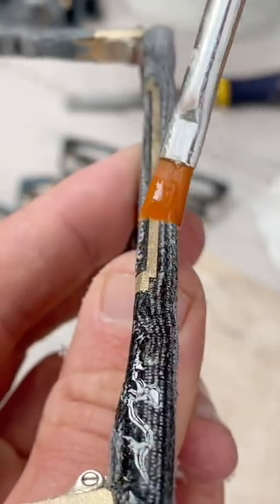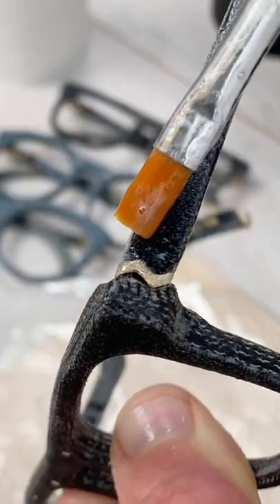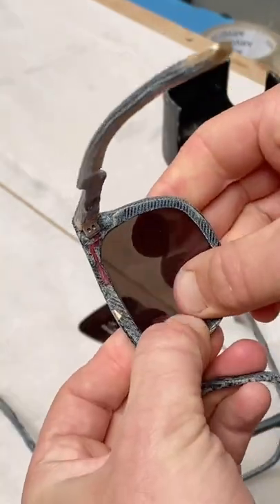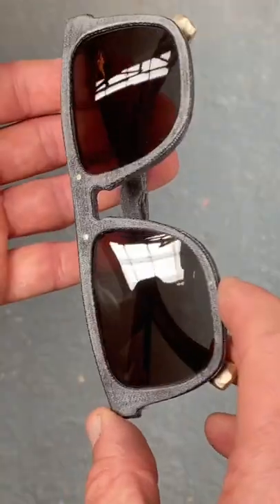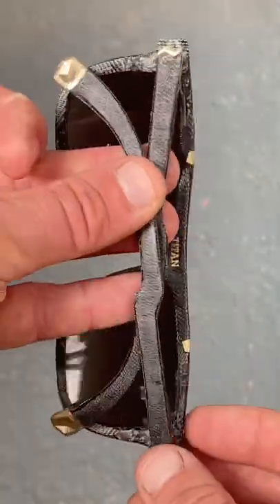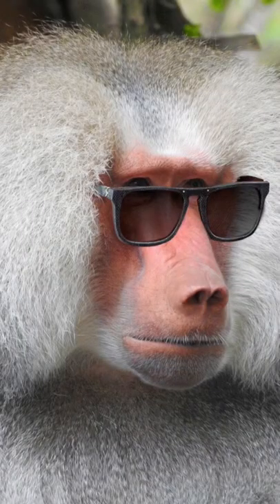Fake baboon wearing sunglasses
A video that shows how I turn jeans into sunglasses. My process has taken me 10 years to develop and it takes me 2 weeks to make a small batch. I make them in Cornwall, England

I make a range of sunglasses in blue or black denim. The frames are fitted with polarized lenses, or you can get a prescription fitted.